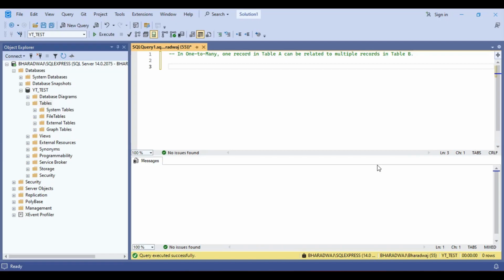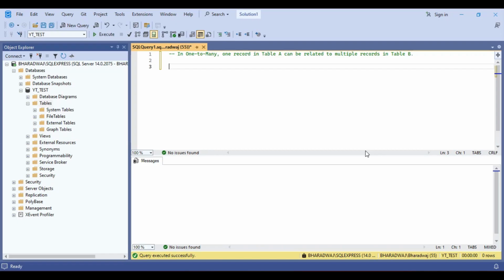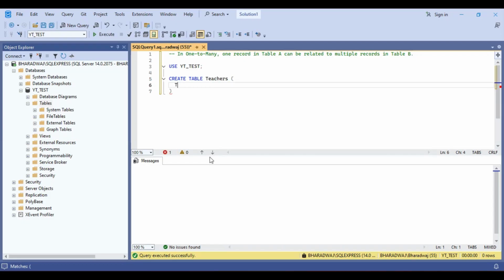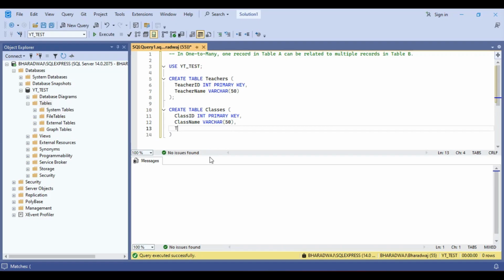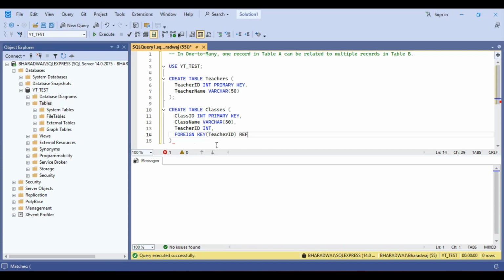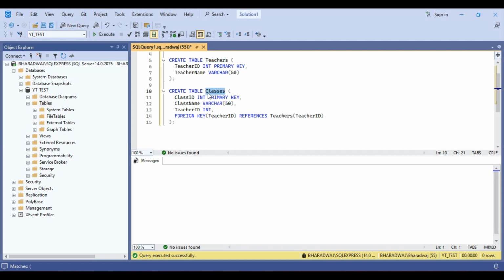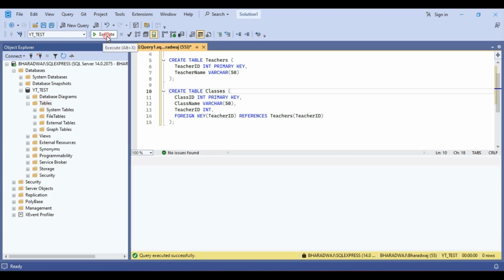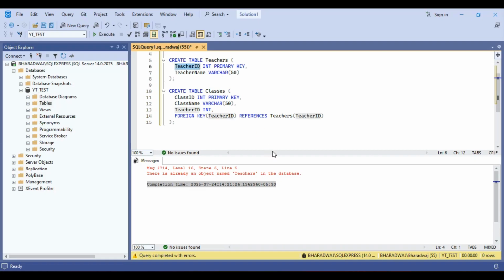16. One-To-Many Relationship : MS-SQL